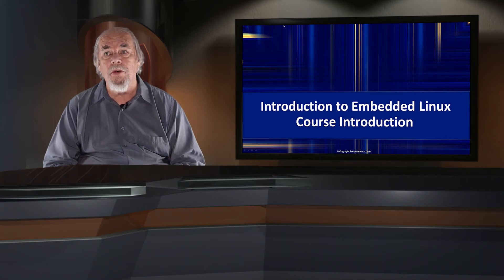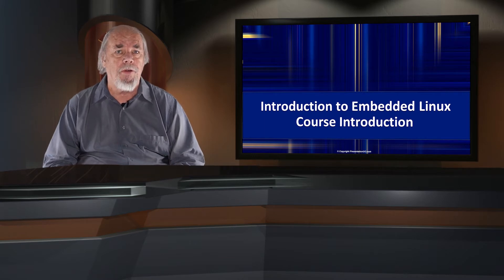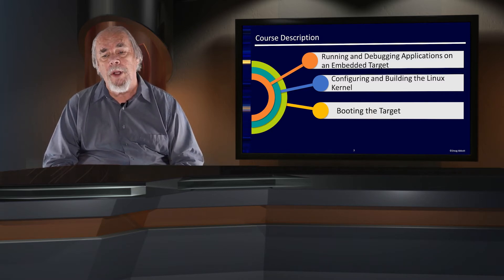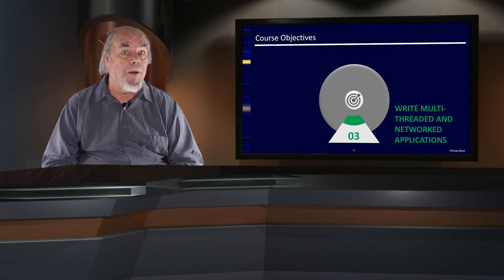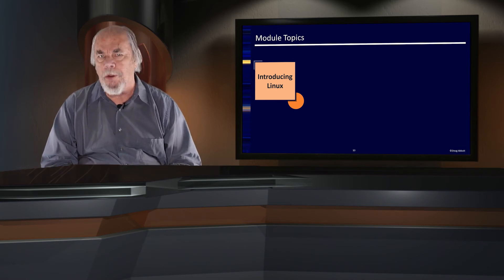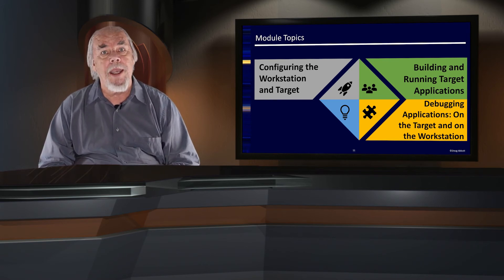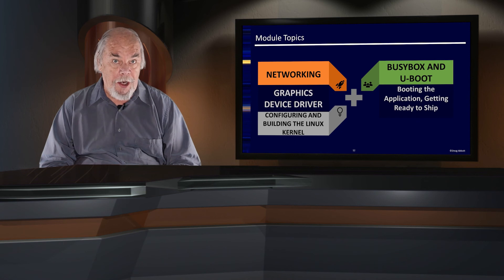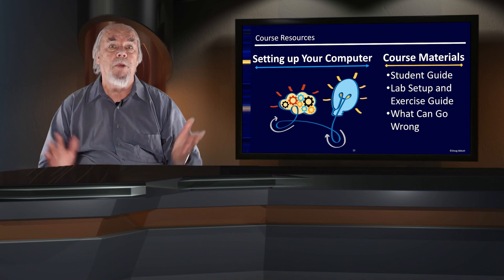Introduction to Embedded Linux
This Embedded Linux video is part of Introduction to Embedded Linux taught by Linux expert, Doug Abbott.

In this module you will learn all about the key topics that are covered in this course:

Module 00: Course Introduction
•  Applying Linux to Embedded Computing Devices
•  Introducing Linux and the Open Source Philosophy
•  Installing a Cross-Development Environment
•  Using the Eclipse IDE

Course Description

Linux is the Leading Platform for Embedded Devices.  To remain relevant in the embedded computing world, you must know Linux.

This course is designed to give you practical, hands-on experience in writing and debugging Linux-based application programs on real target hardware.  In this course you will learn how to:
•  Install a cross-development environment
•  Use the Eclipse IDE
•  Run and debug applications on an embedded target
•  Configure and build the Linux kernel
•  Boot the target
• Work with network applications.

You will also have many opportunities to watch demonstrations and do exercises to practice what you’ve learned. The exercises and demos have been built and tested using Linux kernel v4.19, Eclipse 2020-03 and CentOS 7.

Course Highlights:
•  Understanding the Host and Target Environments and How They Interact
•  Application Development and Debugging using the Eclipse IDE
•  Multi-Threaded and Network Programming
•  Patching, Configuring, and Building the Linux Kernel
•  Device Drivers

If you’re not familiar with Linux, we suggest taking the following courses to enable you to meet that requirement: